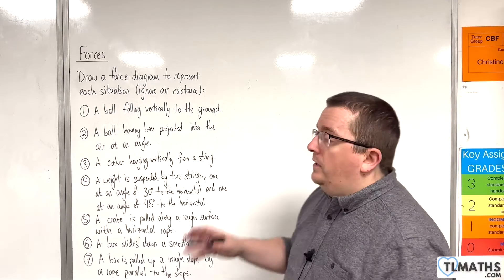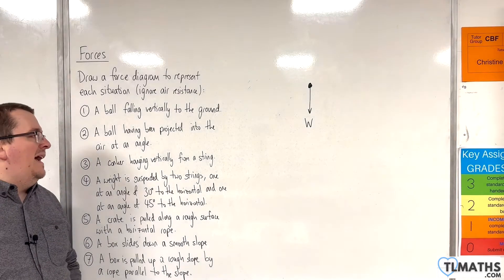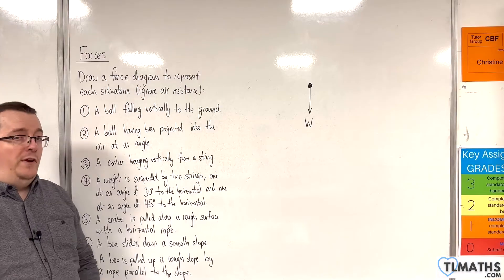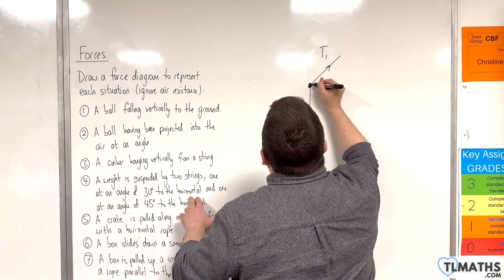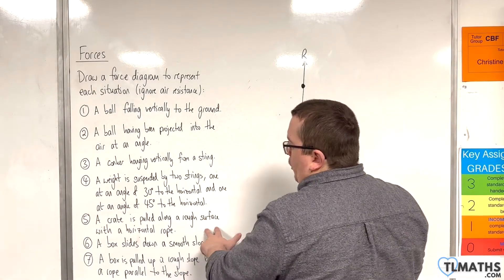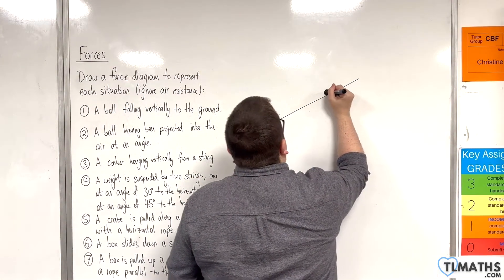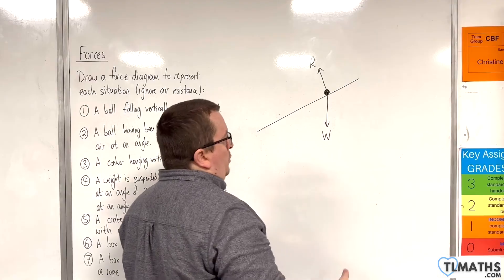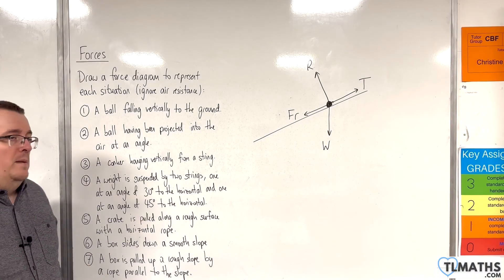A-Level Maths: R1-05 [Forces: Examples of Drawing Force Diagrams]